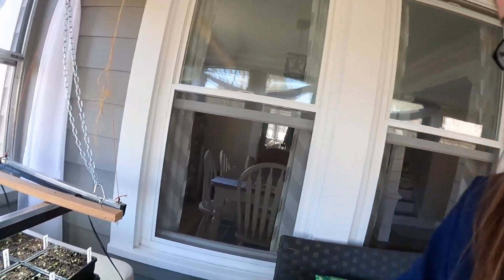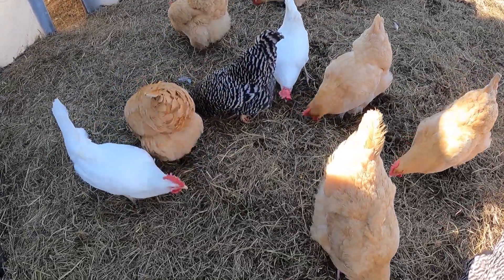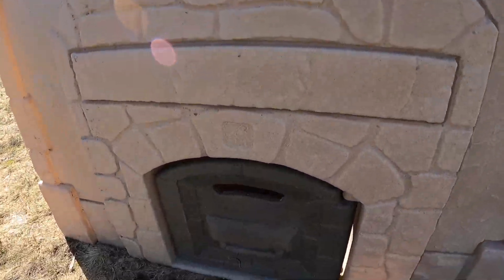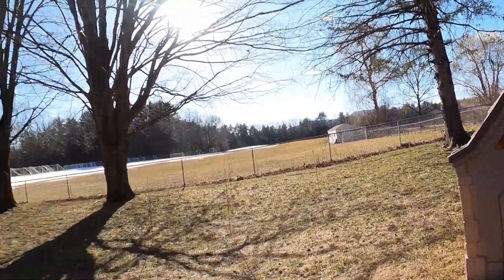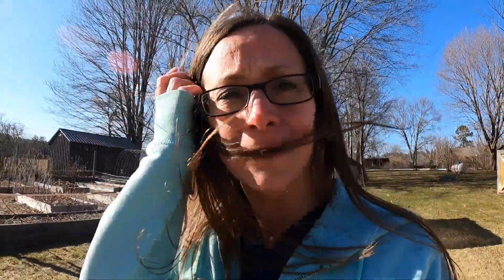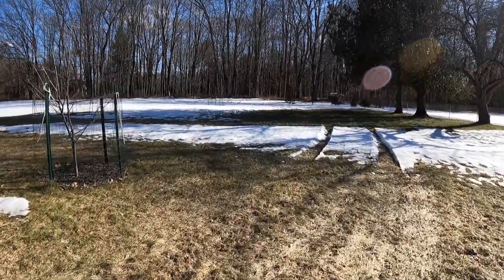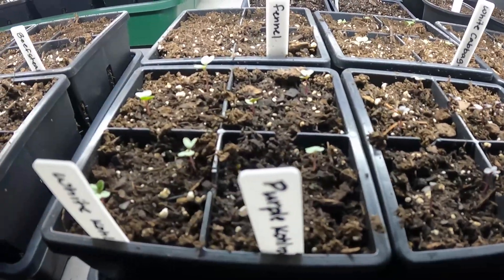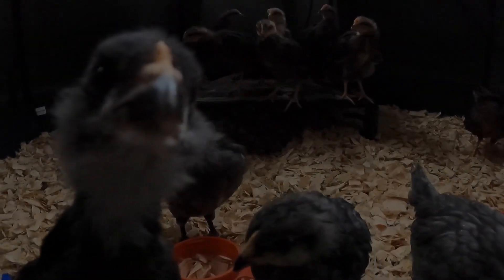An April Update On The Homestead!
Checking out the seed sprouts that are popping up! We are getting the holes dug for the posts for the new run soon and our bees are coming!!! I have to map out the apiary sooner than later! The bees are coming in a week so we have to get the base made and the hive put in place.